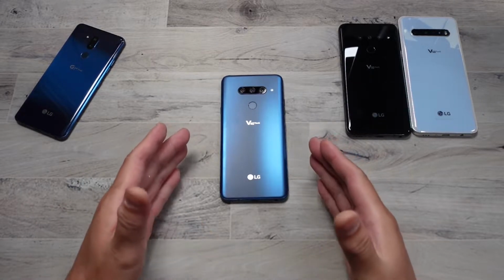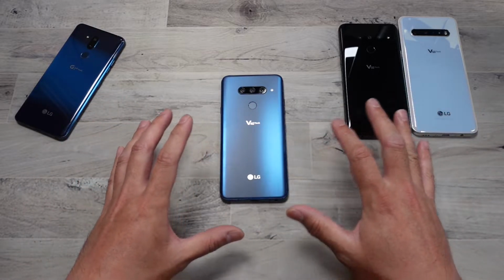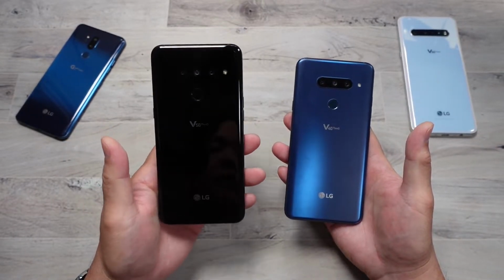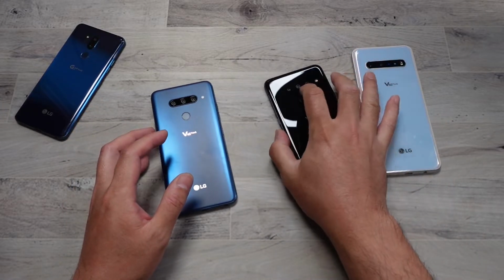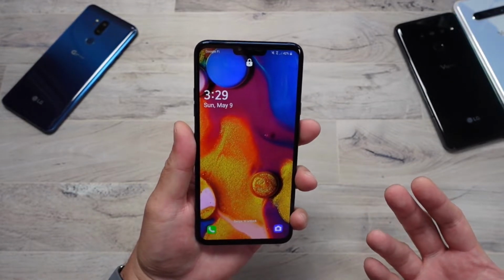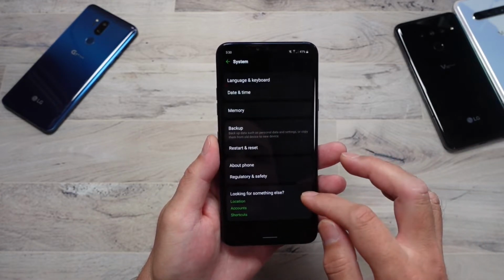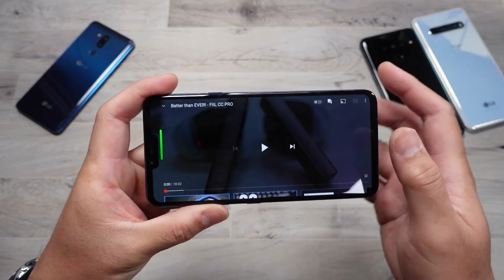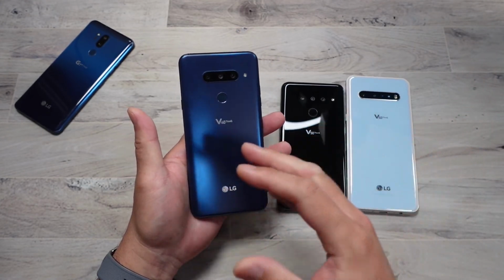LG V40 2021 | Beautiful in Blue!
The LG V40 ThinQ in beautiful Moroccan Blue is in for review! Expect a triple camera comparison: LG V40 vs LG V50 vs LG V60! The LG V40 was released 2.5 years ago in October 2018 and is a nice low cost option in 2021. It is very similar to the LG V50, which was released a year later and I suspect will give both the LG V50 and LG V60 a run for their money.

Amazon US

 lg v40 2021 lg v50 vs lg v40